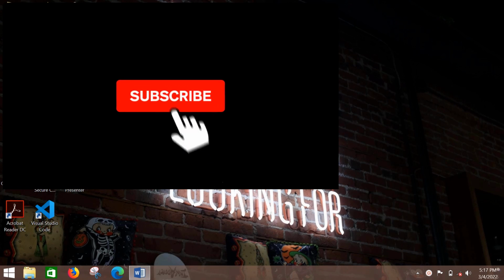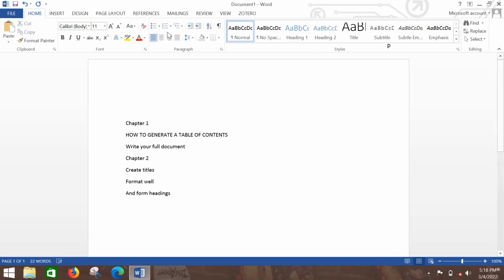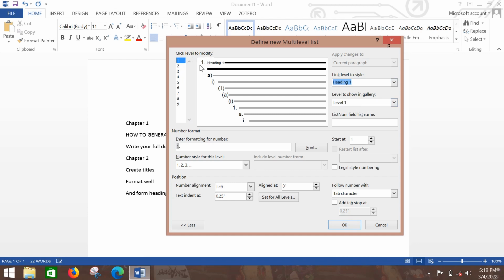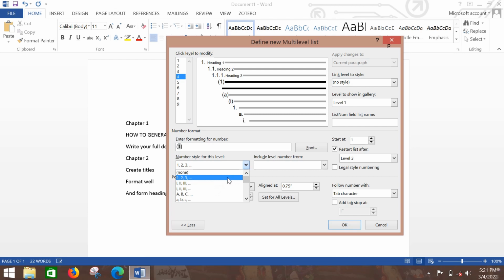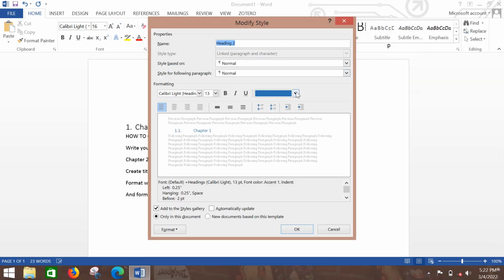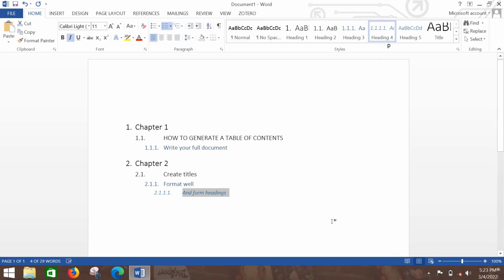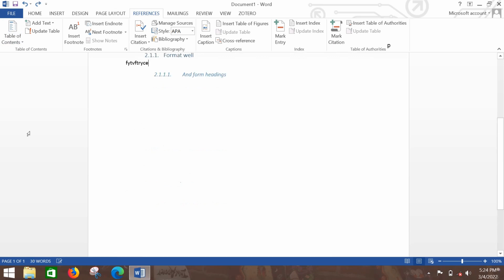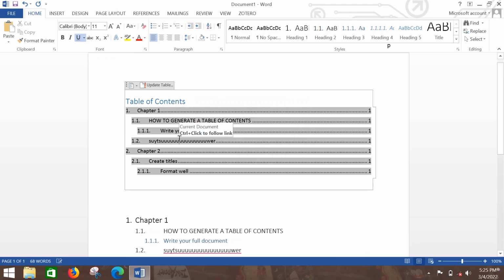Add table of contents in Microsoft Word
How to design a very nice table of content